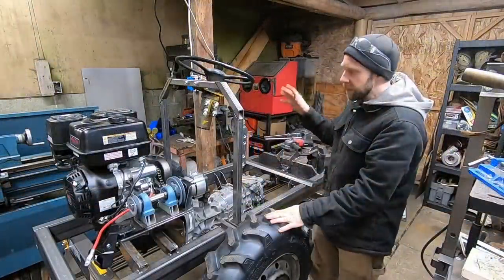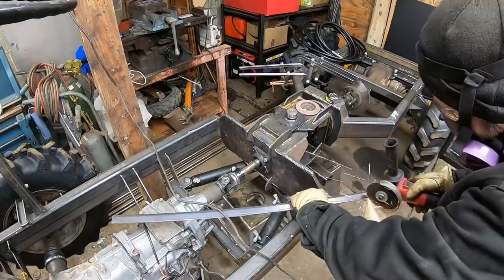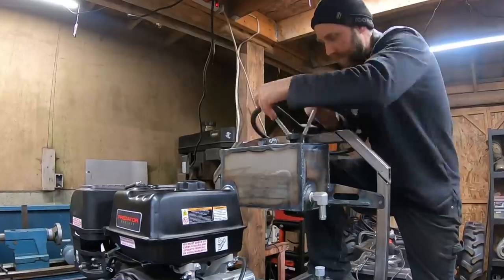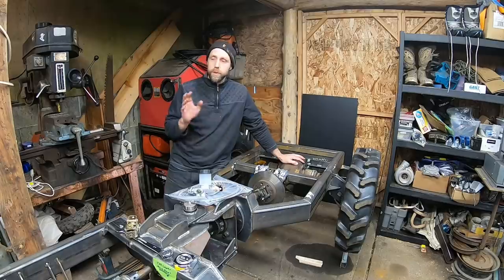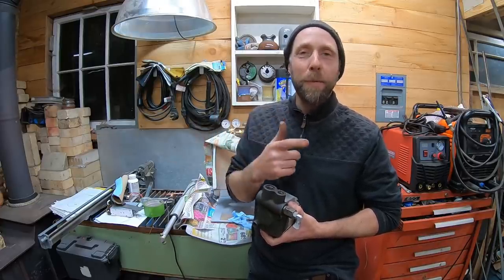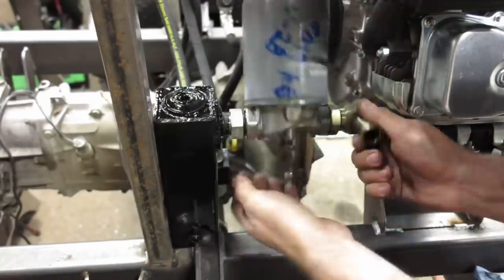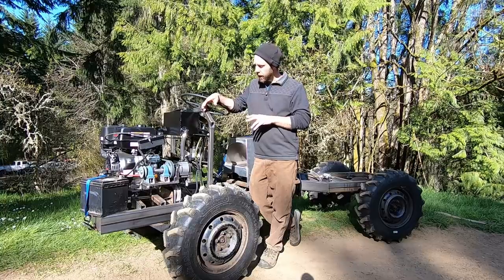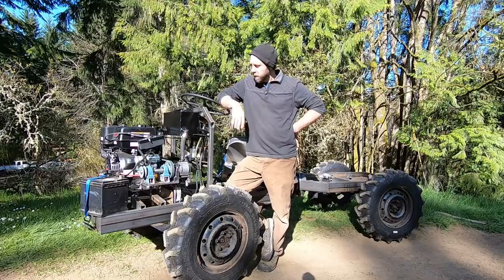420cc Predator powered articulating 4x4 dump truck build part 6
Part 6 building a 4x4 mini articulating tractor,  I’m using all Subaru drive train and a 420cc Predator engine to move this 4wd machine. In this video I'm working on installing the hydraulic pump and steering cylinders.  I use my Crossfire CNC plasma table quite a bit in this video, If you are interested in more info on these tables check out the link down below in the description.

Digital fractional calipers

12" Combination square

9" Torpedo level

8" adjustable T bevel square

1" keyed shaft coupler

Carlisle 14"X7" tractor tires

2 bolt pillow block bearing set

1 3/8" 6 spline PTO extension

4 bolt pillow block bearing set

Here's some helpful magnetic welding clamps

T joint two axis Welding Clamp

Two axis welding clamp 3"

Small light duty 90 degree corner welding clamp small

Hobart shade 5 plasma cutting eye wear

Silicon bronze TIG brazing rod good for brazed joint and cast iron

Blue Tungsten 3/32" 1/16" 10 pack

23 piece pyrex stubby clear glass TIG torch lens kit